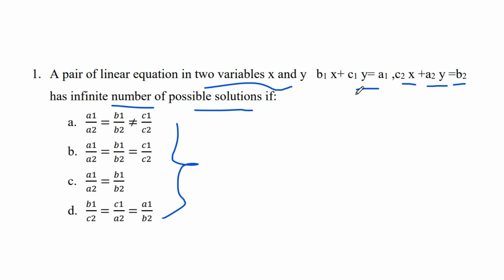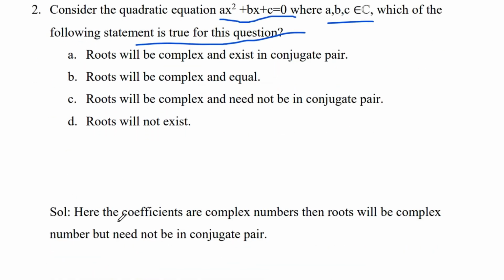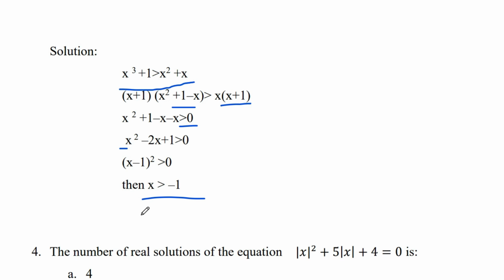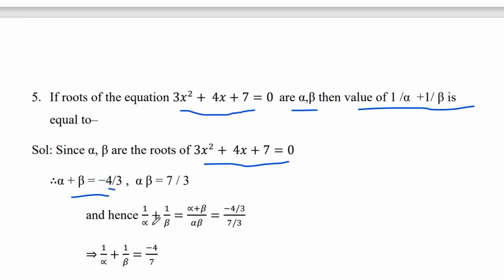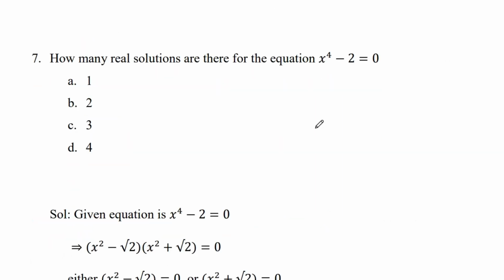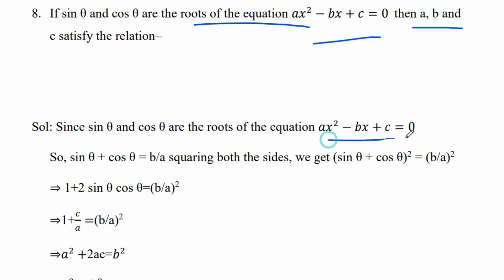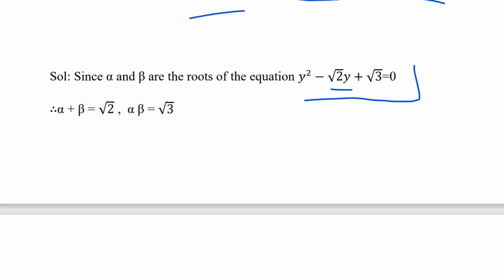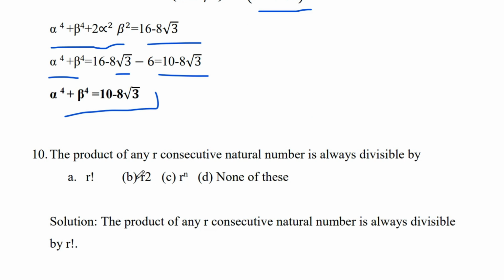Algebra|| Solved Question Series ||PGT/ TGT Mathematics || Part2